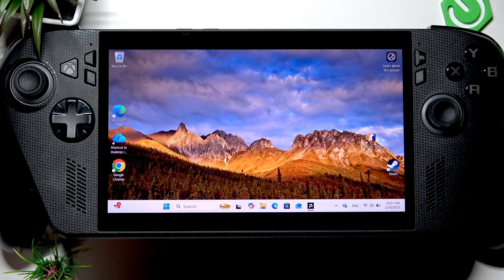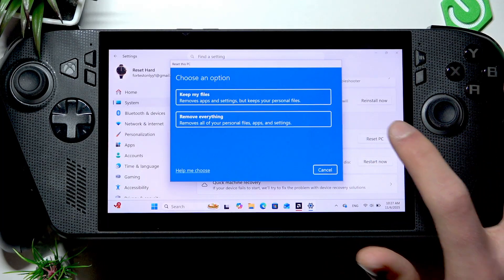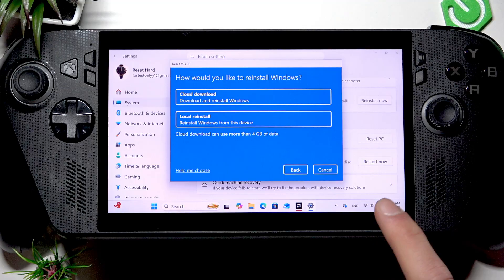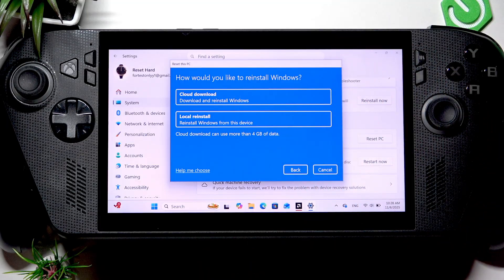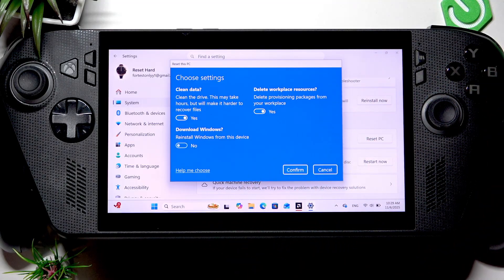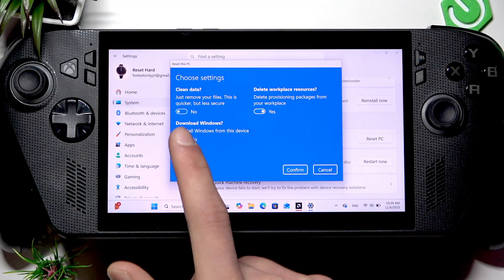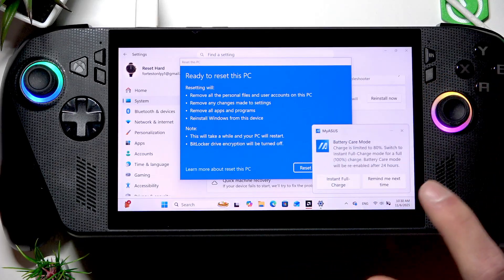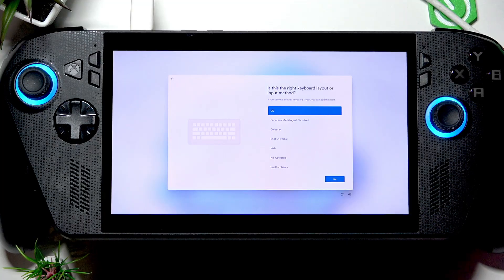How to Reset Windows on Asus ROG Xbox Ally X?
Learn how to reset Windows on your ASUS ROG Ally X step by step. In this video we walk through Start → Settings → System → Recovery, how to use the "Reset this PC" option, the difference between Keep my files and Remove everything, and whether to choose Cloud download or Local reinstall. You’ll also see the Clean the drive option, workplace packages toggle, and why you should keep the device plugged in during the reset. This guide is ideal for fixing system issues, removing malware, or preparing your ASUS ROG Ally X for resale.

How to reset Windows on ASUS ROG Ally X?
How to factory reset ASUS ROG Ally X and remove everything?
How to reinstall Windows on ASUS ROG Ally X using cloud download or local reinstall?

0:00 Welcome and overview
0:06 Open Start → Settings → System → Recovery
0:26 Tap Reset PC (Reset this PC)
0:32 Choose Keep my files or Remove everything
1:02 Cloud download vs Local reinstall explained
1:49 Clean the drive and workplace packages options
2:39 Confirm choices and plug in charging cable
3:05 Tap Reset and wait for the process to finish
3:14 Setup screen appears — reset complete